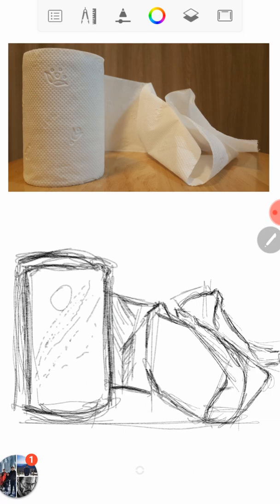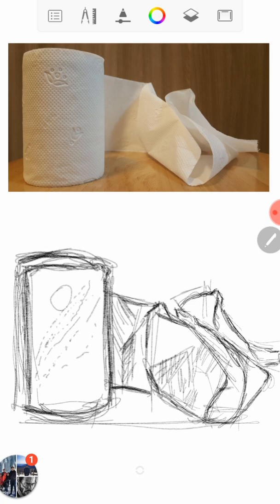art class, may 8, 2021.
roll of paper.